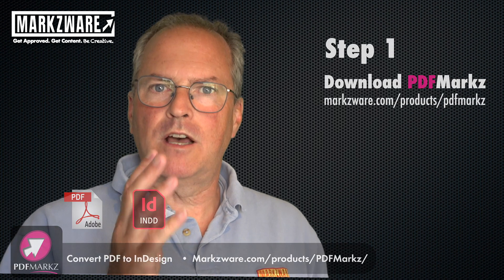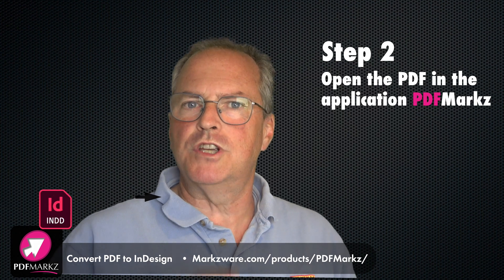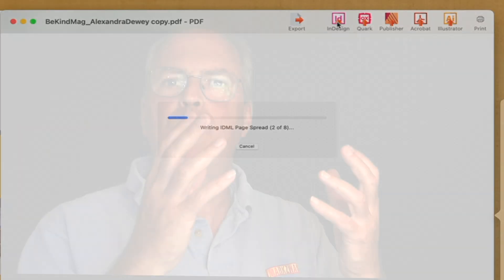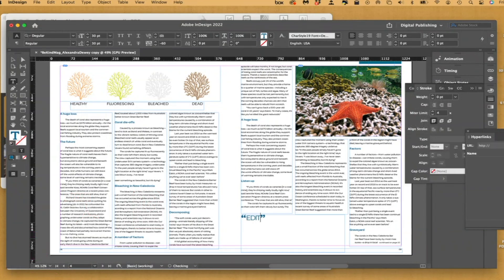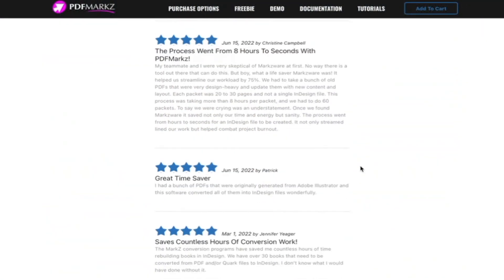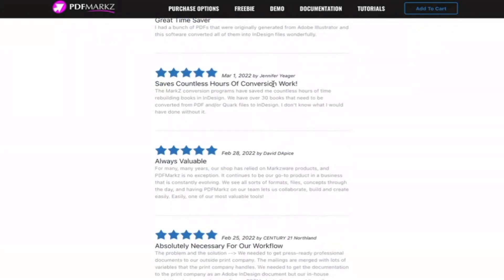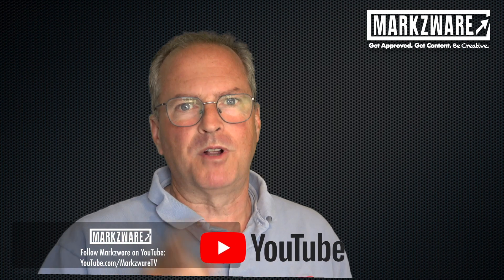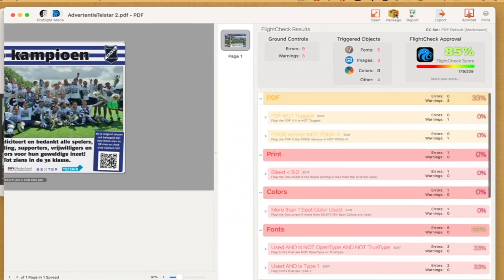Convert PDF to InDesign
Convert PDF to InDesign, as demonstrated in this video. This is how you convert, not import, a multi-page PDF into Adobe InDesign:
1. Download PDFMarkz.
2. Drag and drop the PDF onto PDFMarkz.
3. Select “Open PDF in InDesign”. You get a NEW InDesign layout from the PDF, ready to Edit.

This works for Corel!DRAW, Publisher or Canva PDFs to InDesign. Convert any PDF to InDesign. A few clicks and you have in mere seconds multi-page books, catalogs, technical or financial documents, whatever, converted from PDF to InDesign. This includes all content, with live text, fonts, colors, styles, images, links, layers, the entire document.

We should note, InDesign will allow you to “Place” PDFs. That means like a static, image. No live elements or layers. With this method, you get full access to your content in InDesign. PDFMarkz is like a PDF editor for graphic designers! It even links to FlightCheck, our preflight and packaging tool for PDFs and many other desktop publishing (DTP) file formats!

Markzware PDFMarkz is extremely easy to use and also offers other conversion possibilities. This stand-alone PDF to IDML application allows users to open PDF files in InDesign, Affinity Publisher, and many other DTP formats: